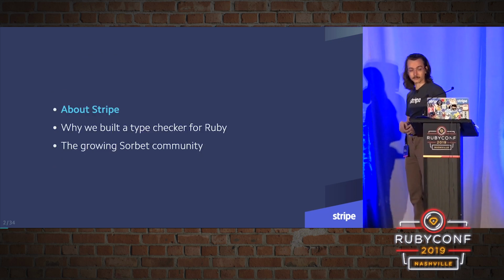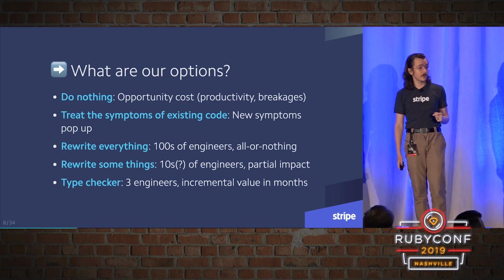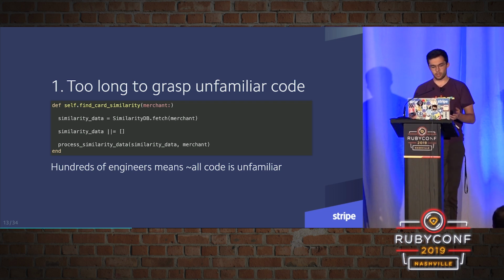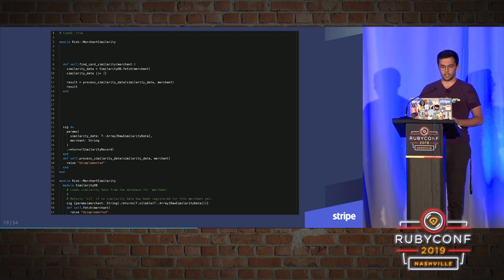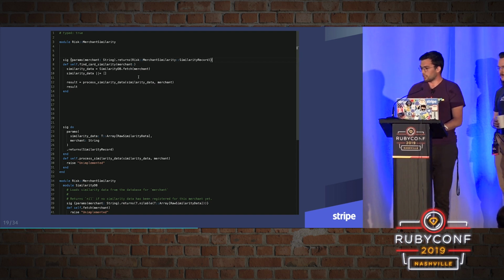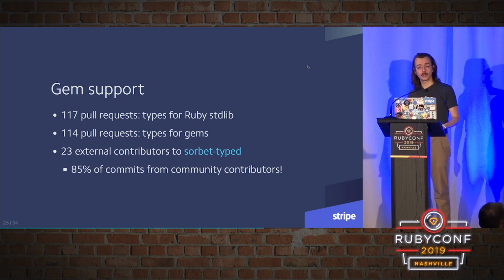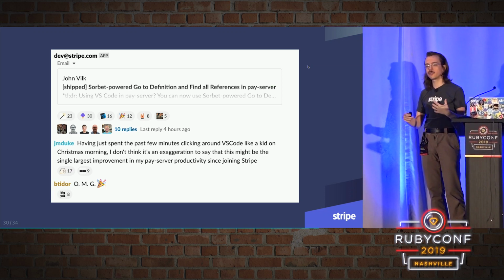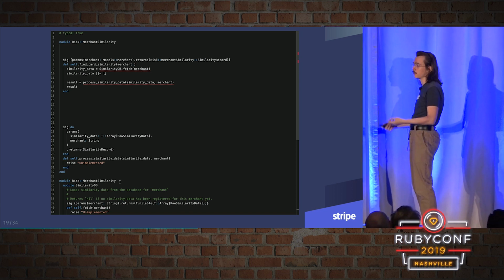RubyConf 2019 - Sorbet: A type checker for Ruby 3... by Jake Zimmerman & Dmitry Petrashko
RubyConf 2019 - Sorbet: A type checker for Ruby 3 you can use today! by Jake Zimmerman & Dmitry Petrashko

In June we open-sourced Sorbet, a fast, powerful type checker designed for Ruby. In the 6 months since, tons of things have improved! We’ve built quality editor tools like jump-to-def and seen many contributions from a growing community. Within Stripe, we've used Sorbet to drive code quality via measurable, concrete indicators.

We’ll share these improvements and give an update on our collaboration with Matz and the Ruby 3 Types working group. Suitable for anyone using Ruby—no familiarity with Sorbet needed! Come follow in the footsteps of the many companies already using Sorbet.